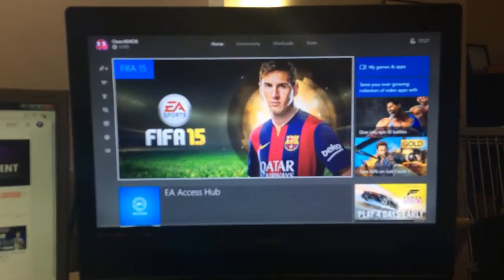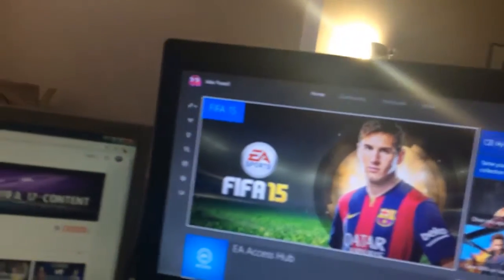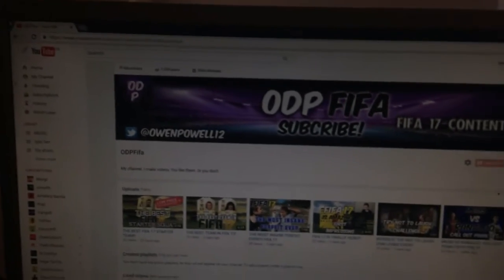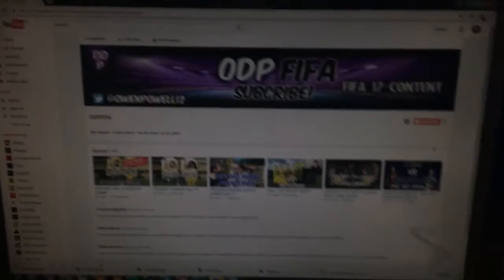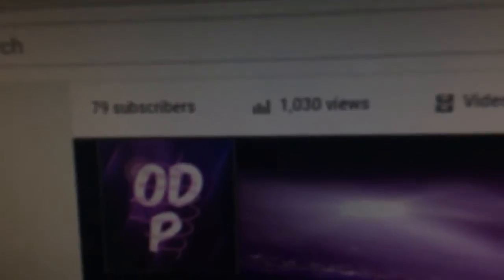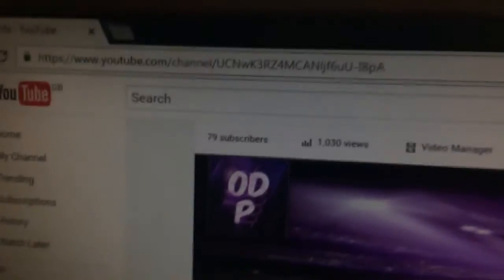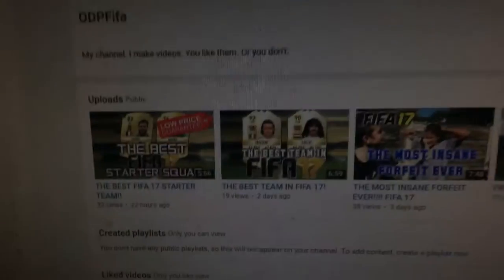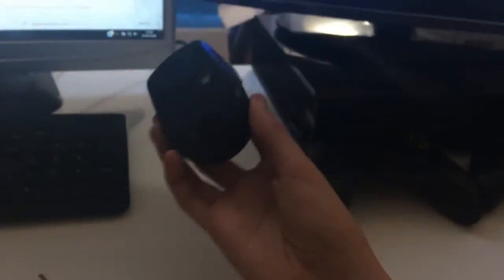MY SETUP TOUR!!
Yoooooo
Welcome to the quickest video on my channel
I just wanted to share my setup with you!